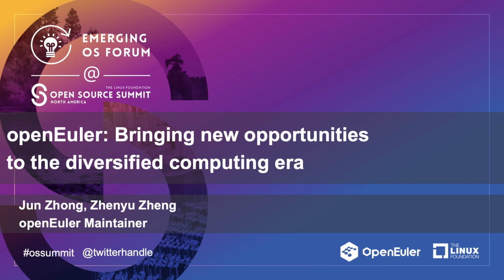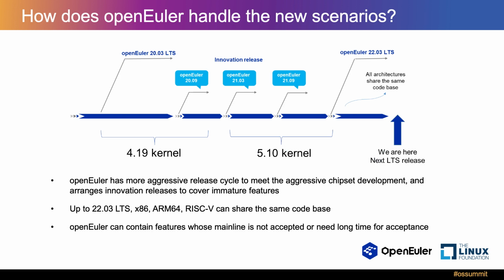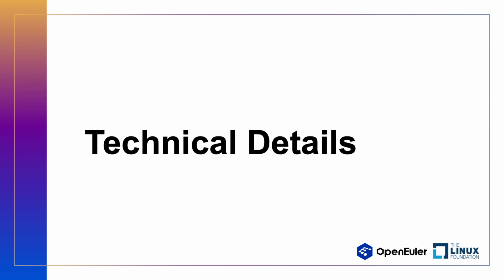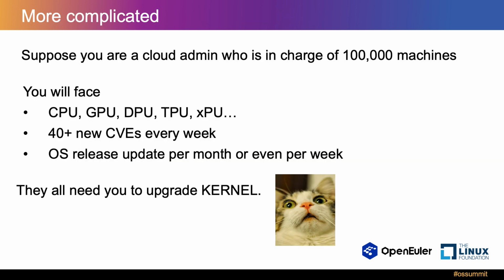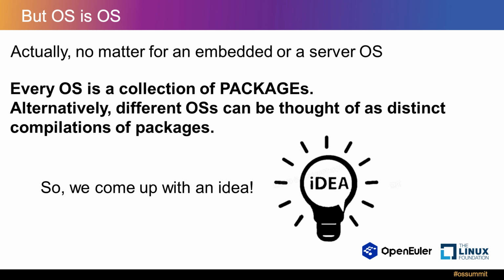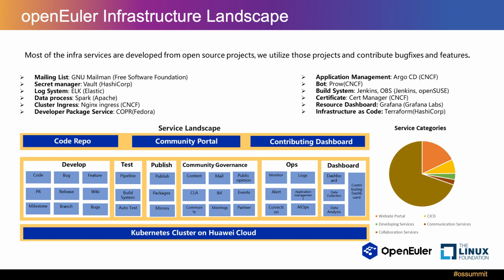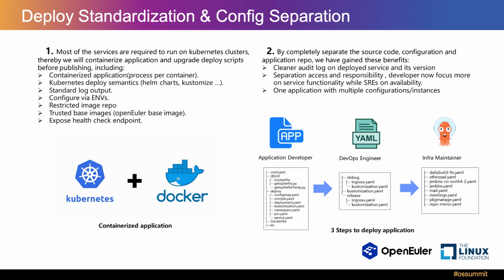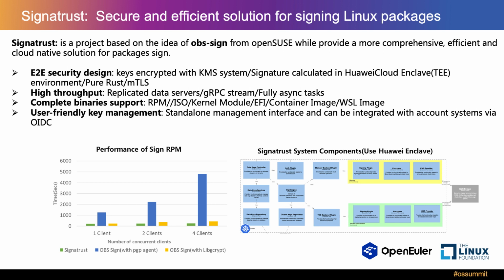openEuler: Bringing New Opportunities to the Diversified Computing Era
Join openEuler Maintainers Zhenyu Zheng and Jun Zhong at OSSUMMIT North America 2023 to learn how openEuler is driving innovation and opportunities in the diversified computing era.